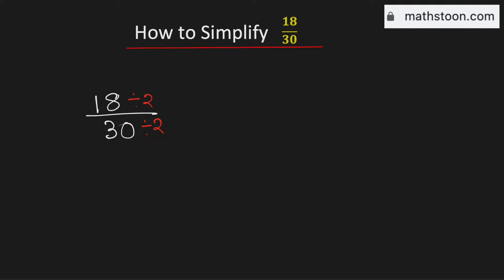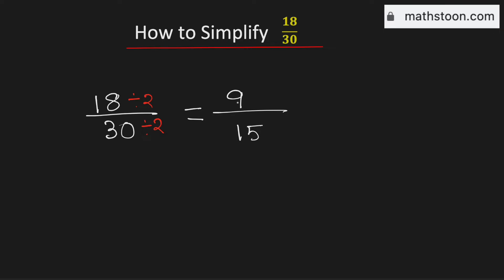How to simplify the fraction 18/30 || 18/30 Simplified